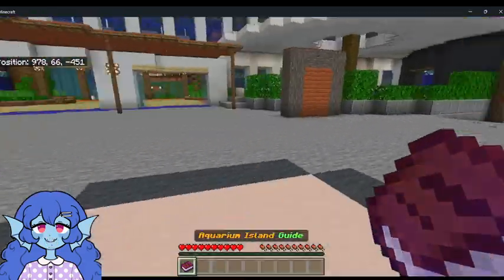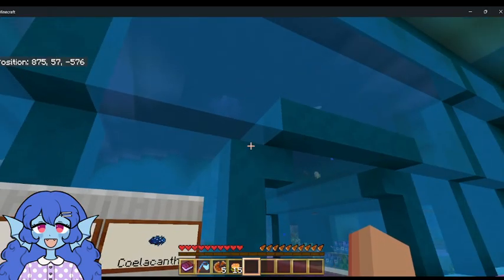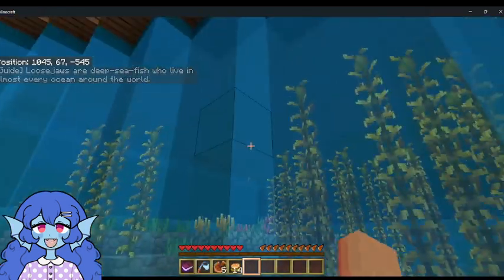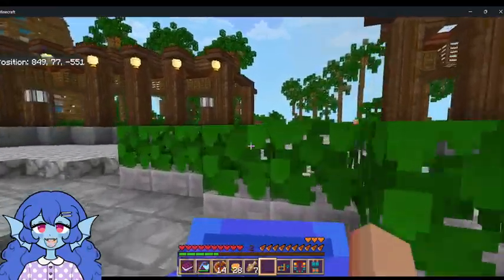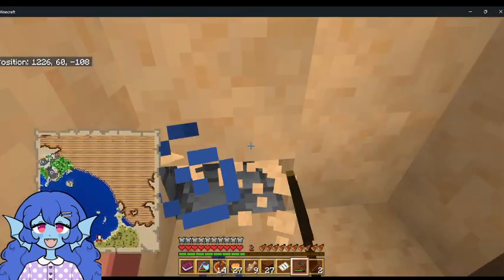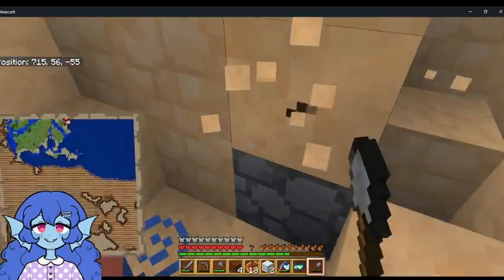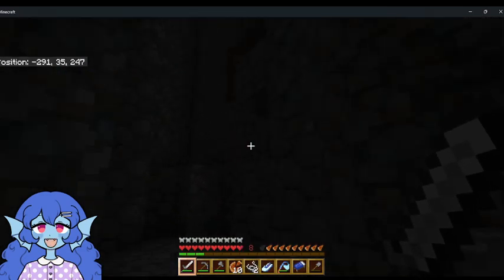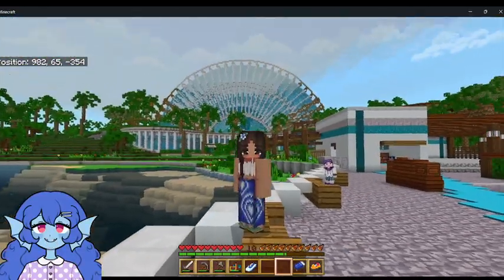Ocean Expansion First time exploring!